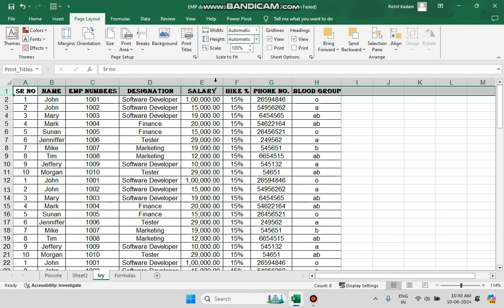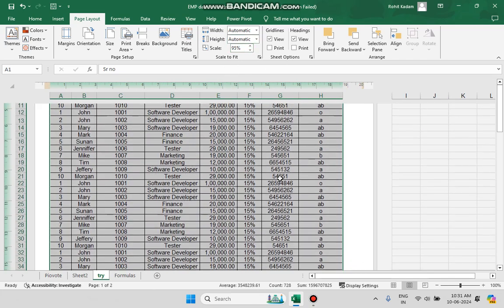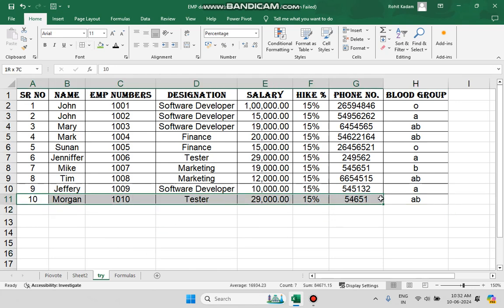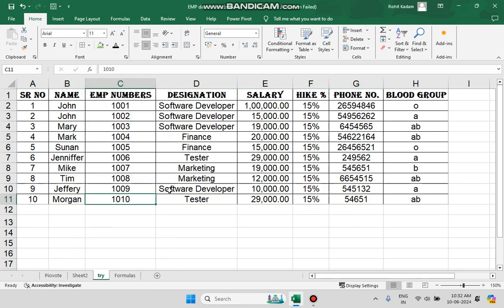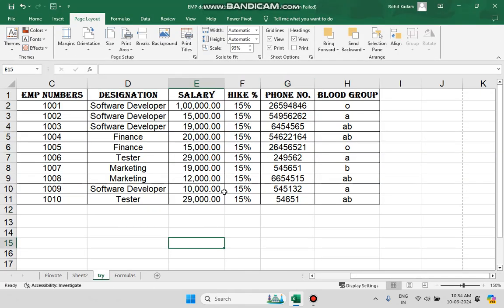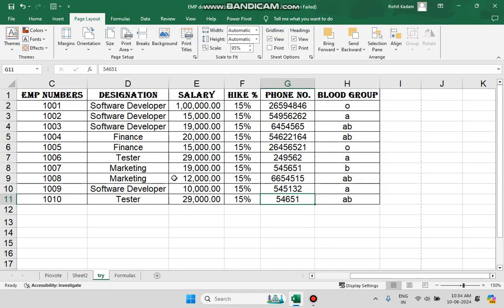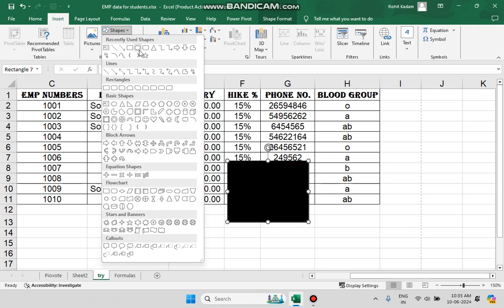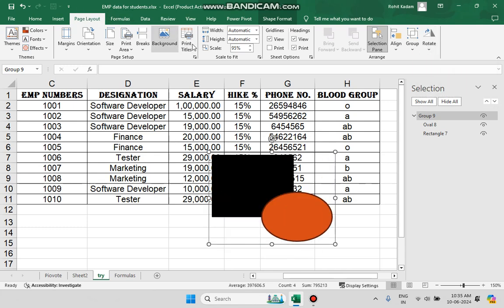Learn MS Excel -11 Easily: Complete Beginner to Advanced Tutorial | Sierra Leone | Prof. Rohit Kadam